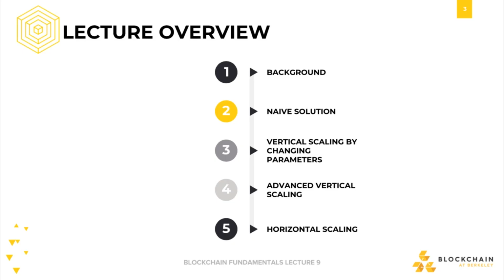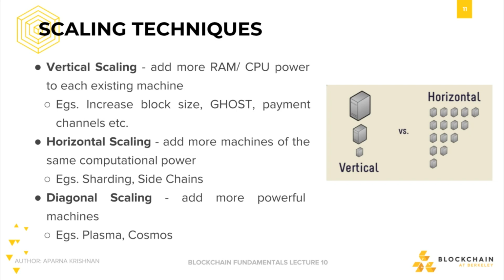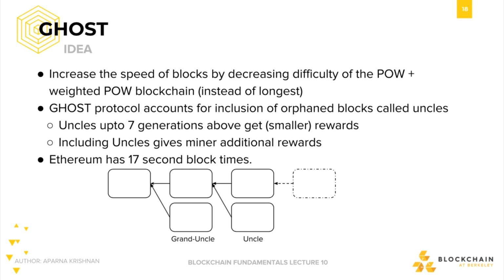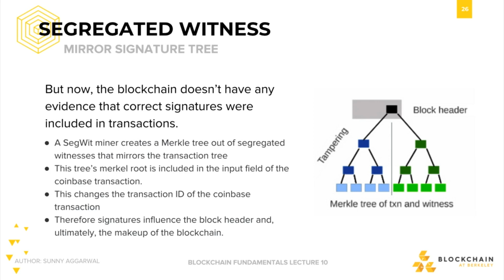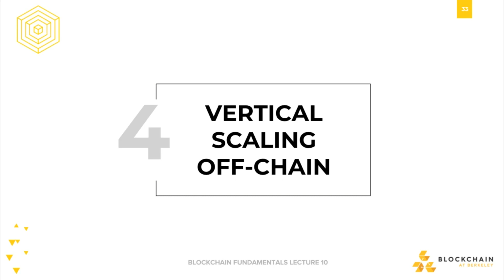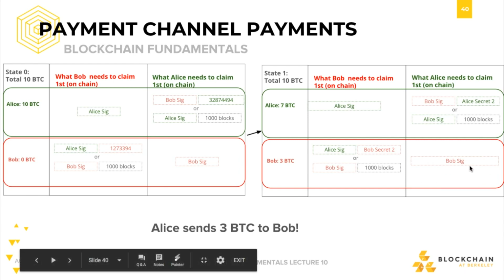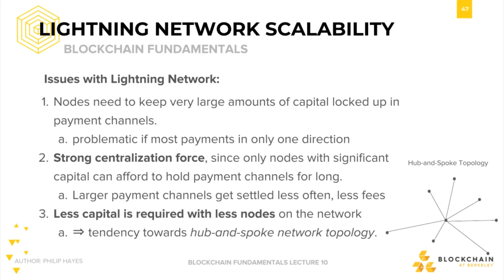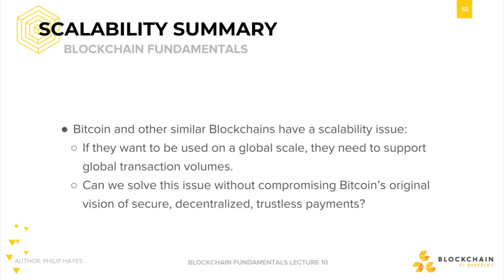[Lecture 10] Scaling Blockchain: Cryptocurrencies for the Masses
Blockchain Fundamentals Lecture 10: Aparna Krishnan